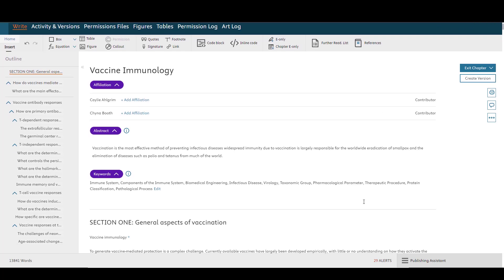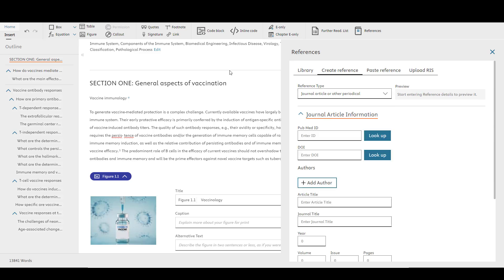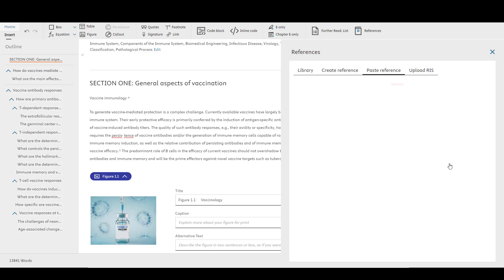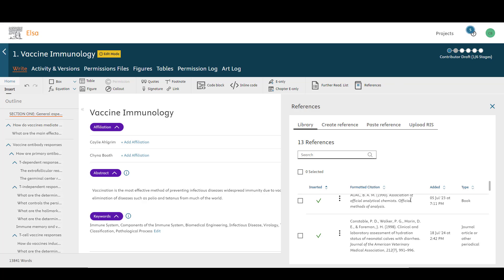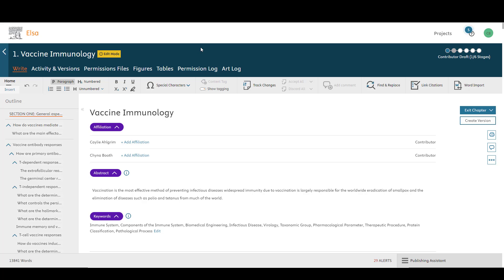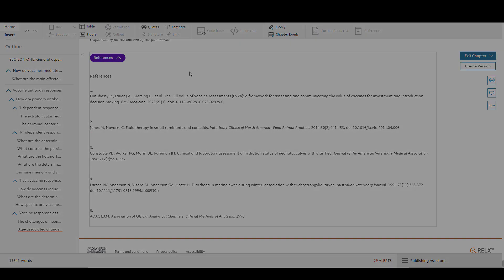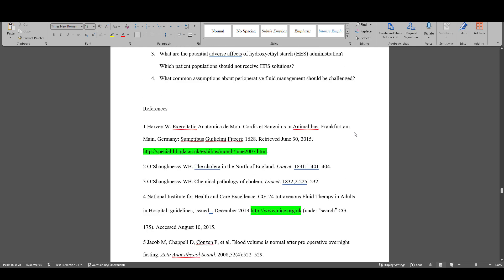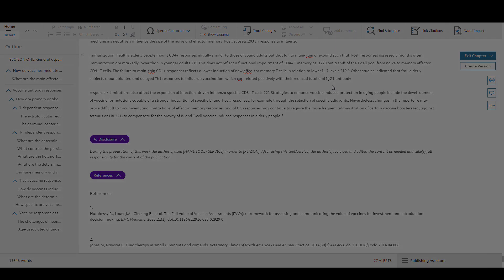How to Create and Add References in Elsa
Elsa automatically updates and numbers/re-numbers your references to make your publishing journey easier. In this video, we'll explain how to add references to your reference library, create in-text citations in Elsa, and how to troubleshoot if your references did not initially import.

For more information on importing references via a Word file and/or converting your EndNote field codes,